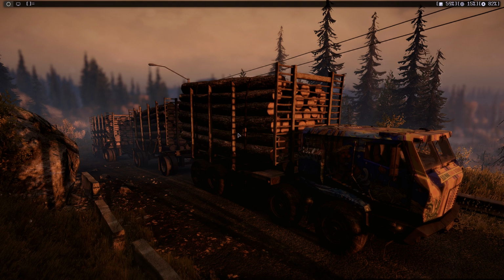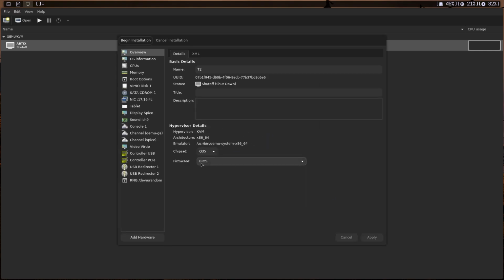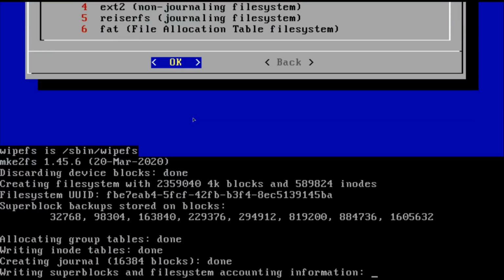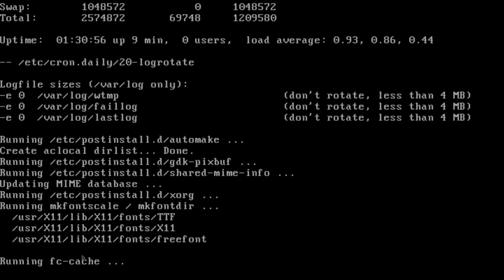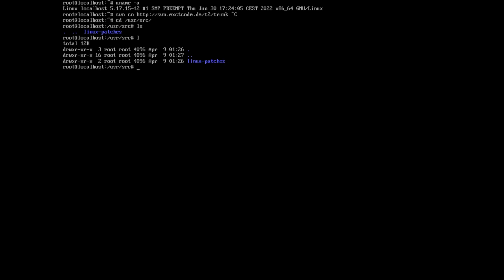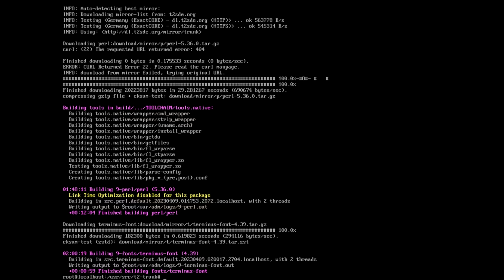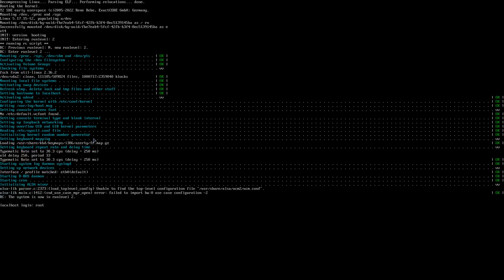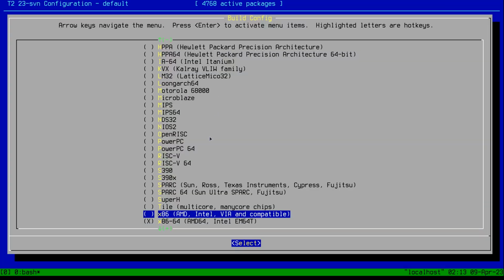Complete setup of T2 SDE Linux.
A different system is T2